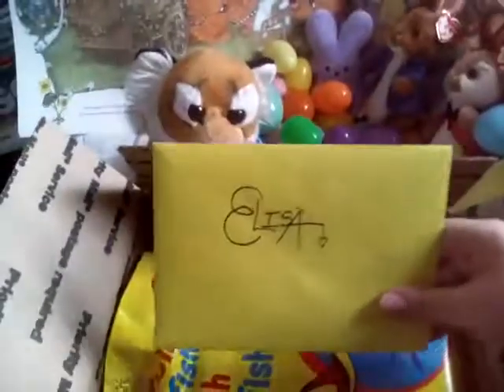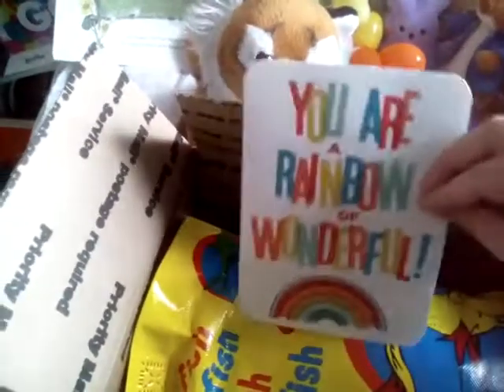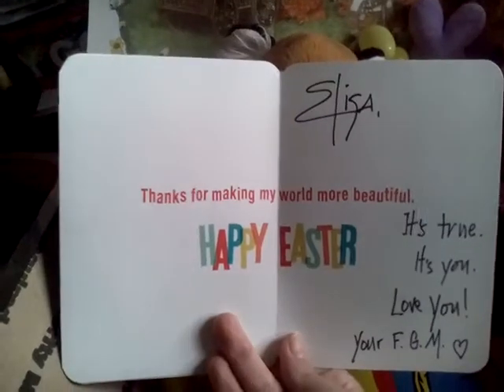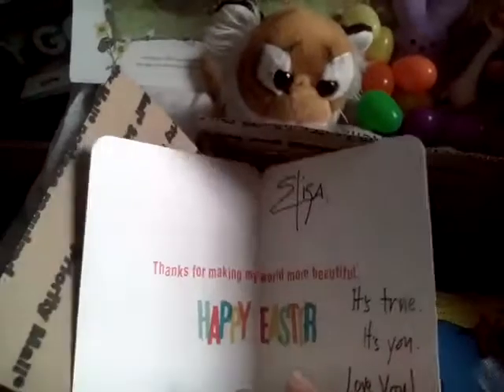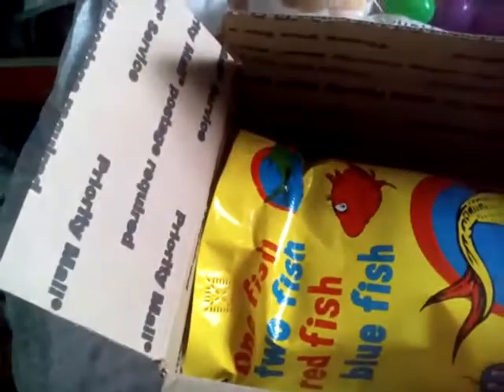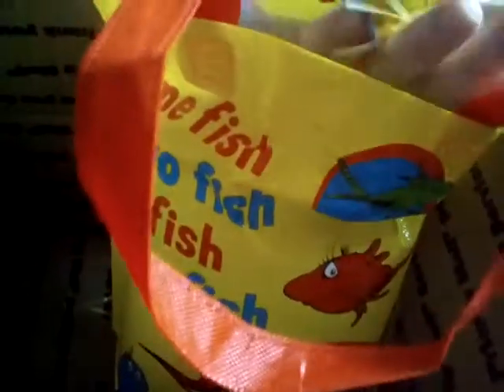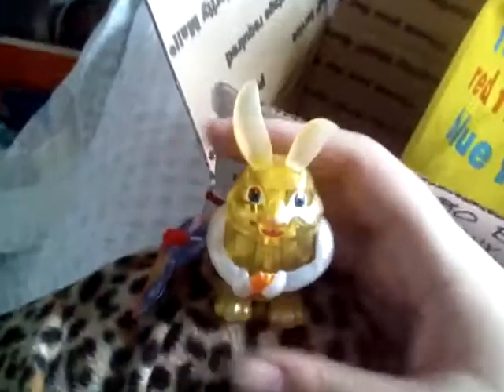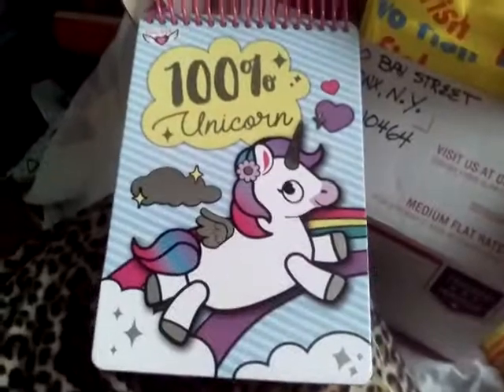Tom Tiger's Easter Haul from the Fairy Godmother (4-1-18)